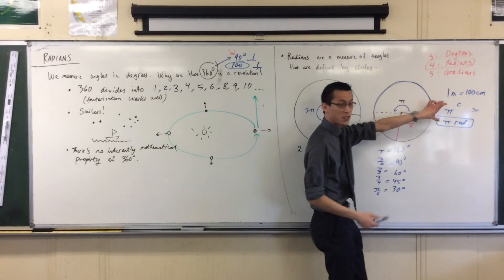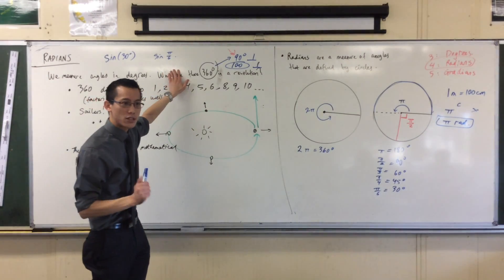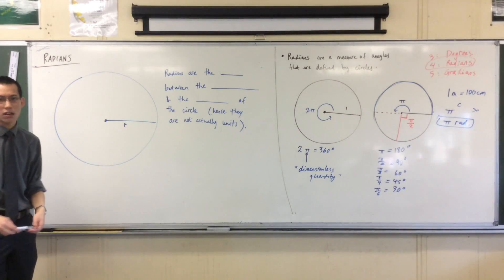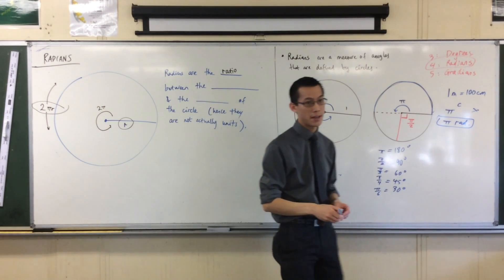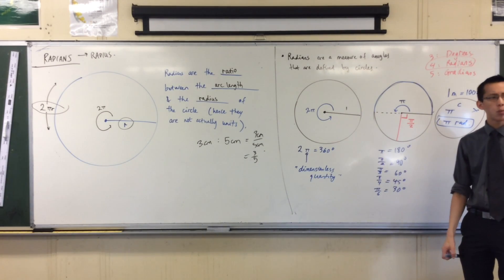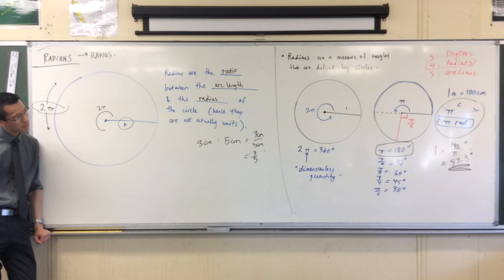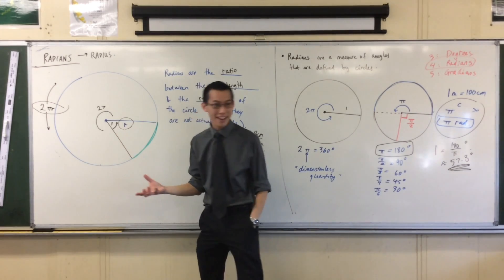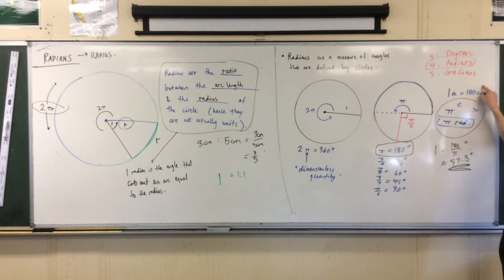Introduction to Radians (3 of 3: Definition + Why Radians Aren't Units)